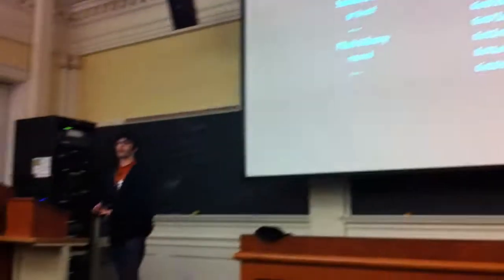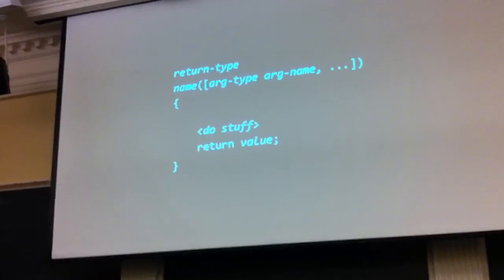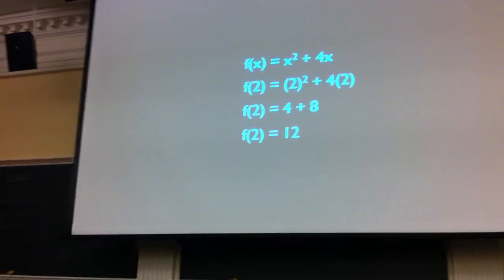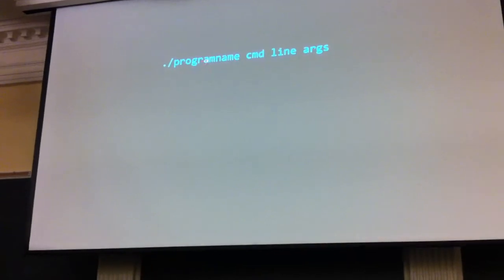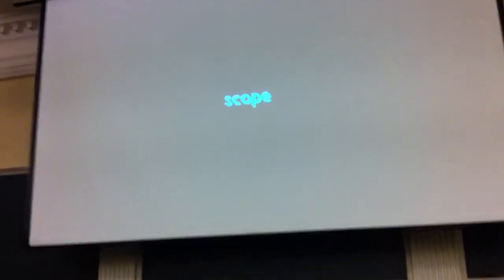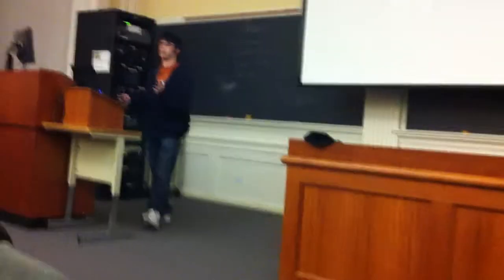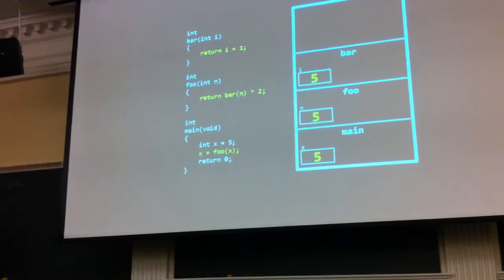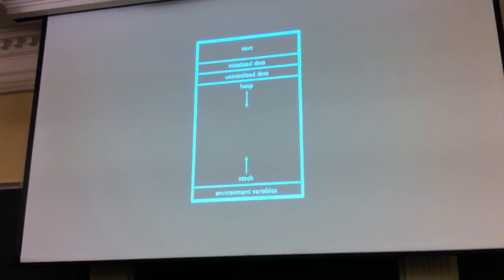CS50 Quiz 0 Review Part 3